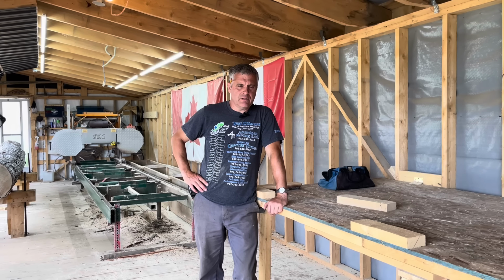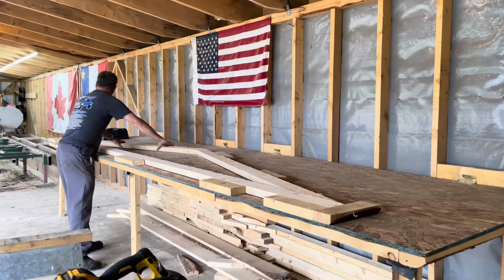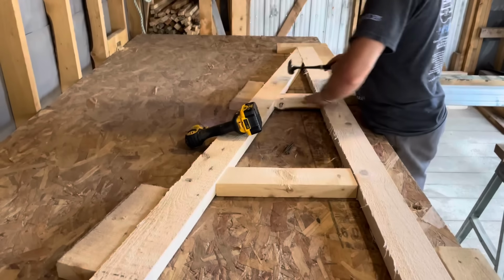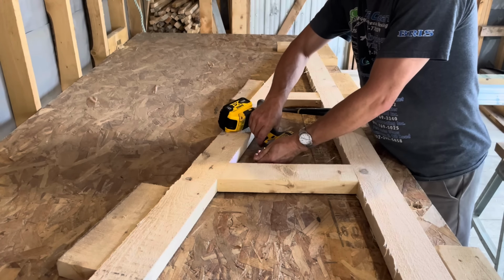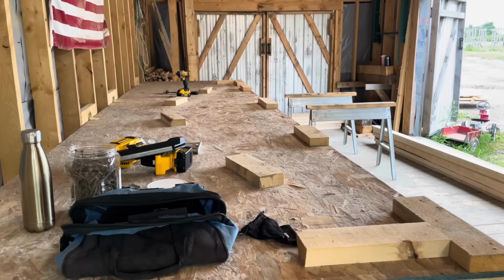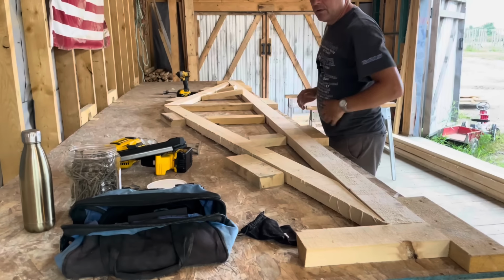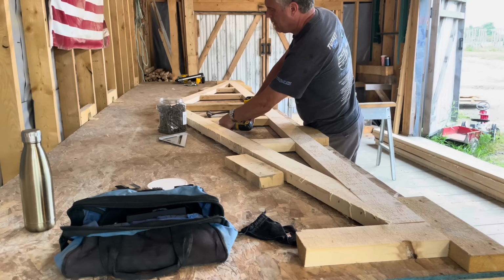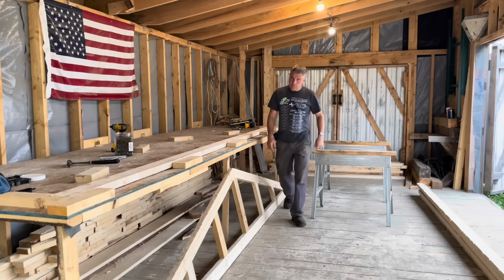Roof trusses - fast and easy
sawmill rooftruss this is how we make a large quantity of roof trusses fast and easy. They are for shed frame kits.